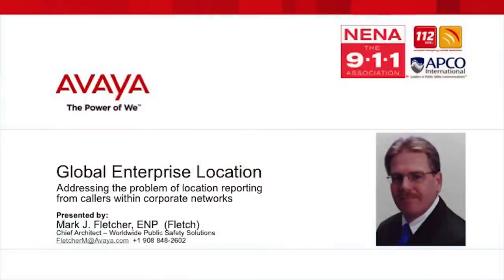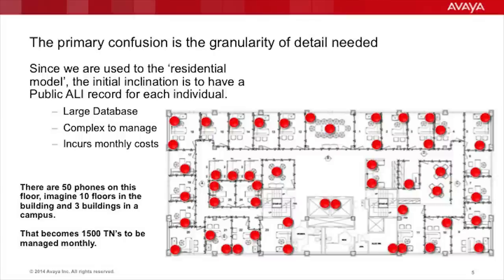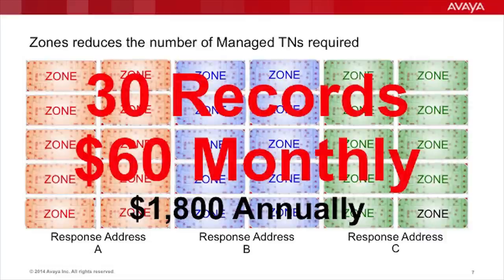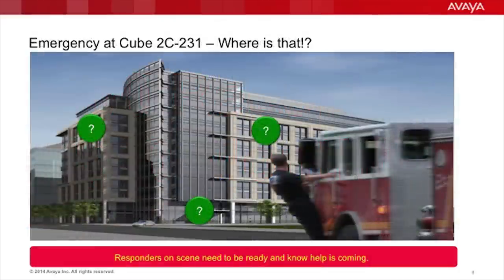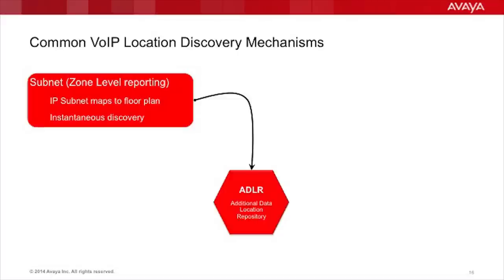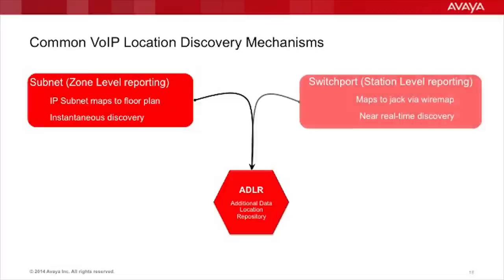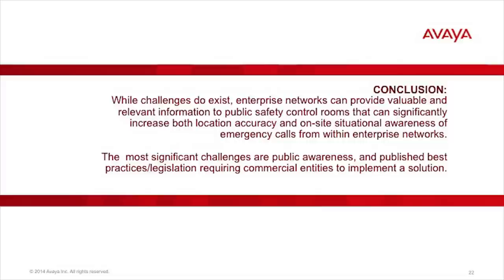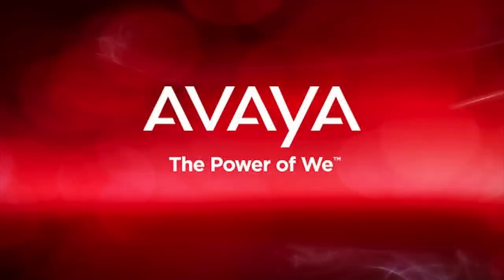Knowing this may save your life at work! Emergency calling from a PBX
Making an emergency call from your PBX / MLTS system should be as simple as dialing 911 or 112 or 999. But location discovery can be problematic. Understand the problem, and the remedy in this informative 15 minute video that just may save your life, or the life of your co-worker.